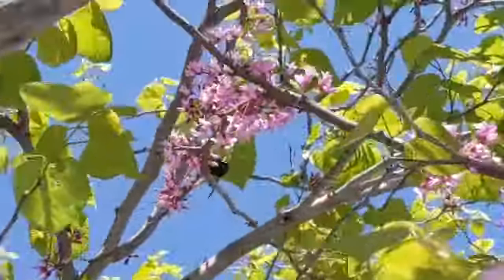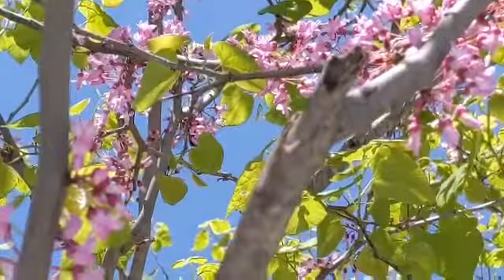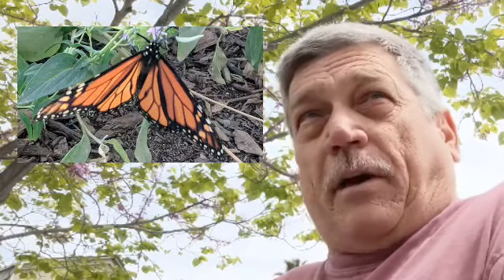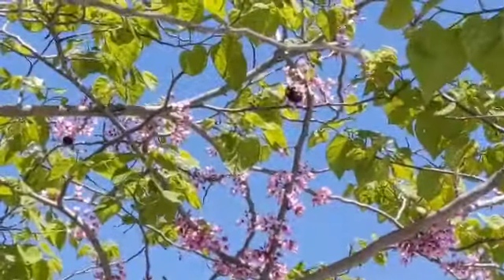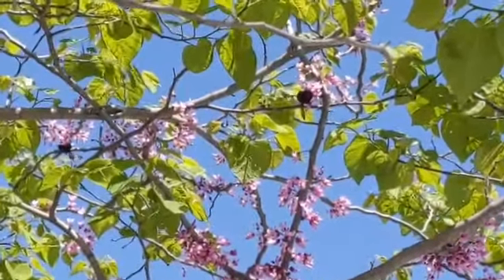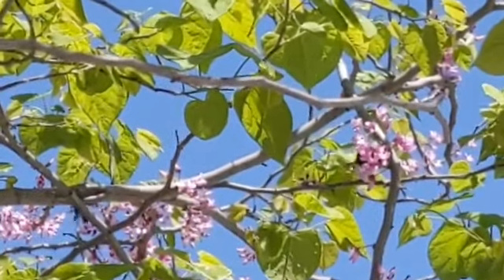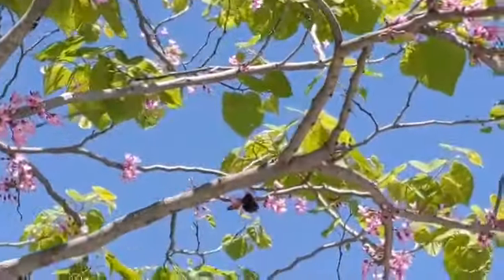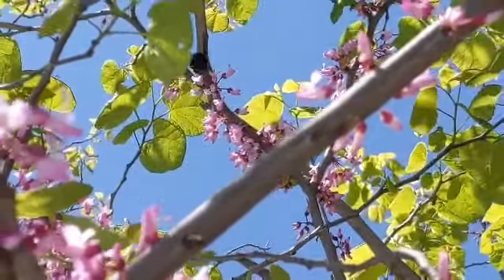Habitat Gardener: Carpenter Bees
Today's rambling is Carpenter Bees in the habitat garden.